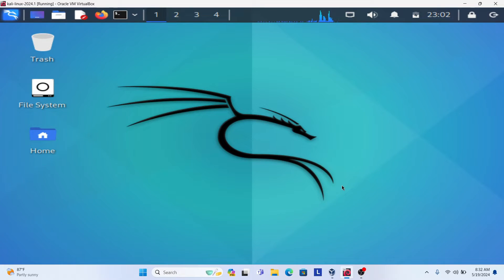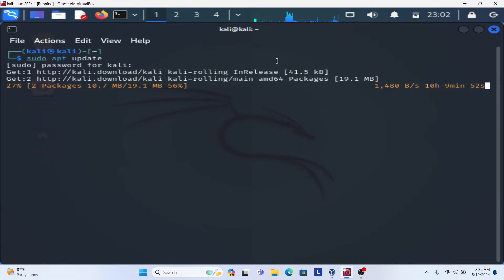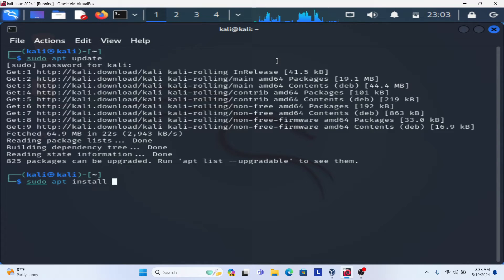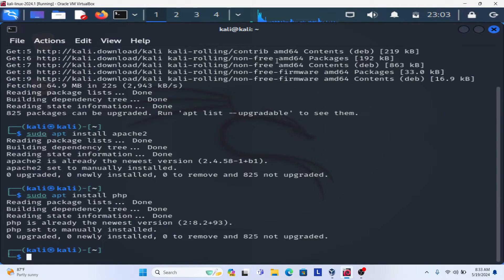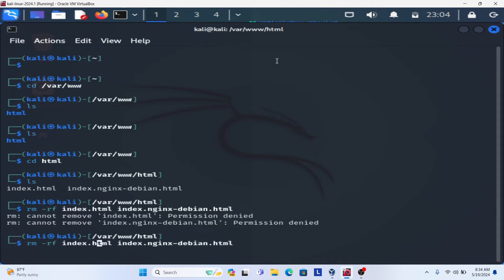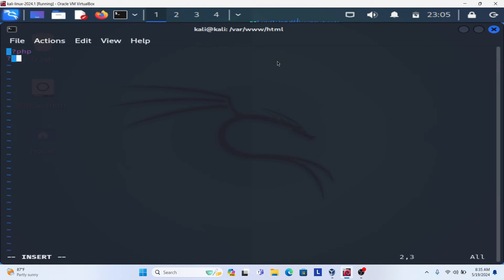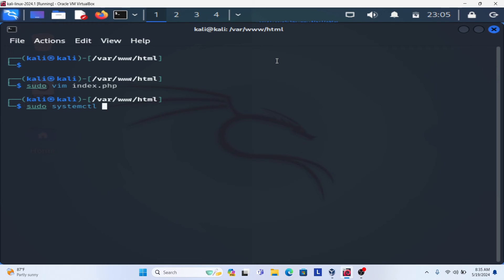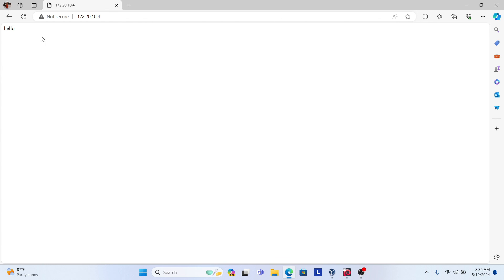How to host a PHP website on Kali Linux Machine | php hosting | Apache Server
How to HOST a PHP website on Kali Linux Machine
Kali Linux Machine | php hosting | Apache Server
How to run Apache Web Server on a Kali Linux
php website hosting on Kali Linux
hosting a php website on kali Linux
Learn website hosting in Kali Linux using Apache
SATISH TIWARY
😊Thanks for being with us😊

CCNA and CCNP Online / Classroom Training
Cyber Security   Training
Linux Administration Online  Training
Website Designing and Development Online Training
Penetration Testing and Network Security Online Training